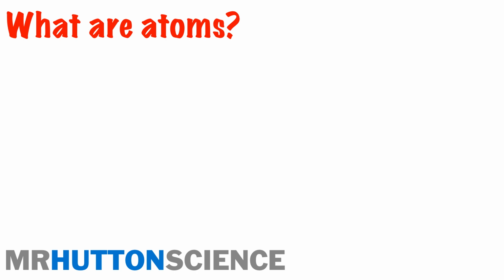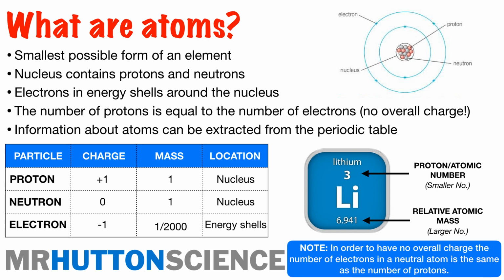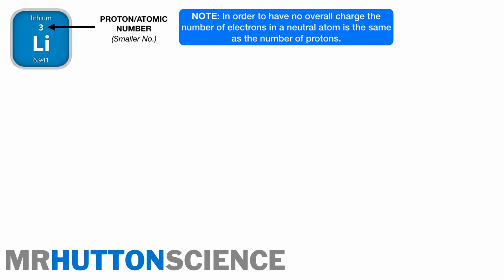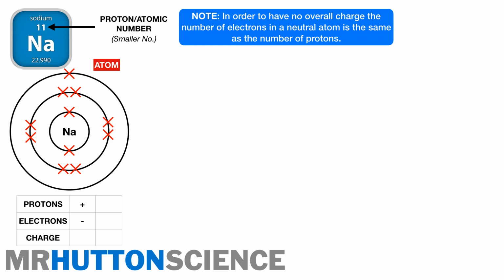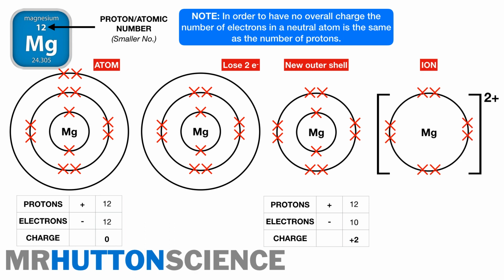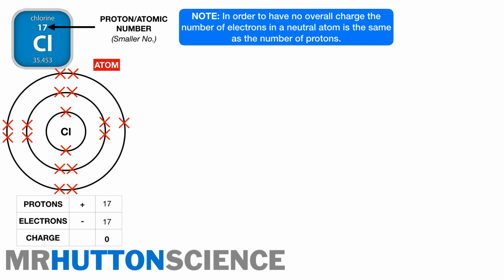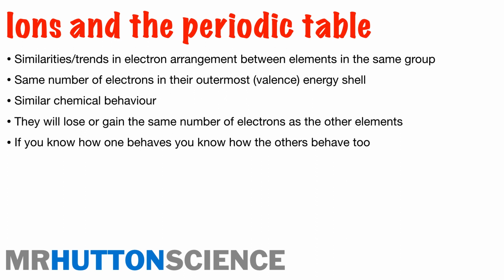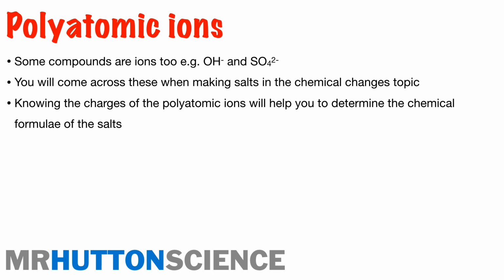Ions (AQA GCSE Chemistry)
Could this be his best video yet? Mr Hutton Science takes you through how neutral atoms become charged ions. A fundamental skill needed for ionic bonding, electrolysis, salts and writing formulae. Gone is the old depressed Mr Hutton and we meet the new cheerful extreme graphics Mr Hutton!